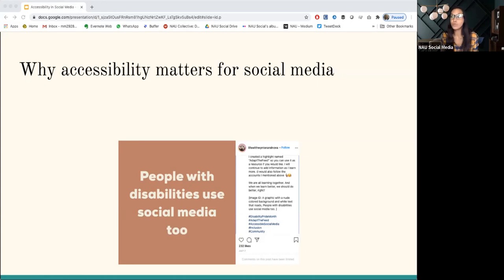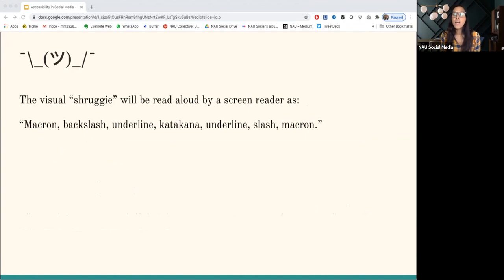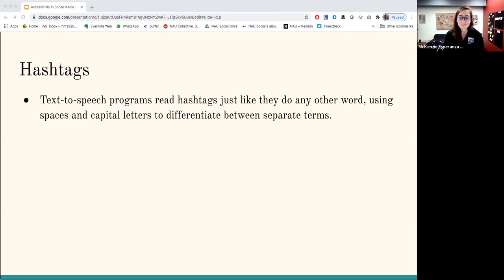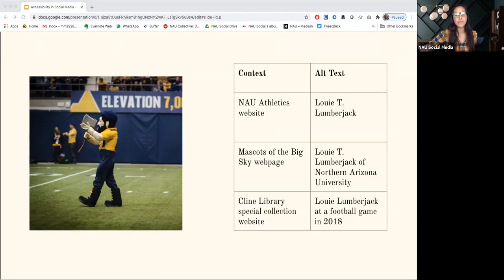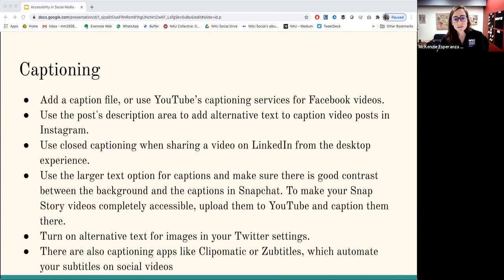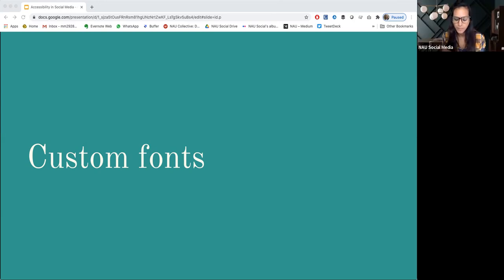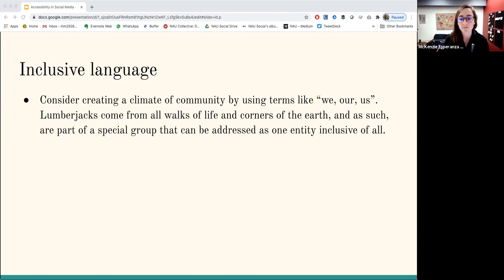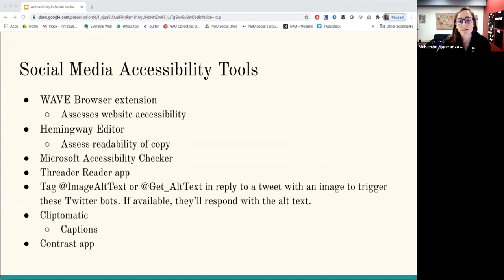Alt text, closed captions and emojis-- oh my!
The language we use, the content we create, the platforms we post on-- all matter when it comes to creating accessible social media. In this session, we'll see what platforms past the accessibility test and share five things you can do right now to make your social media accessibility friendly. Join us as we dive into emojis, captioning, alt text, hashtags, font and more.